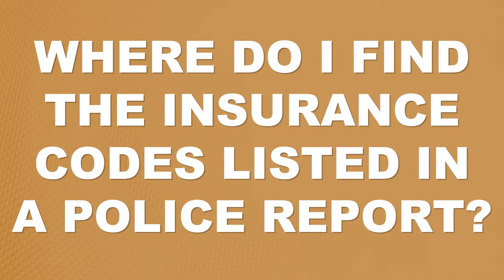Auto & Injury FAQs: WHERE ARE INSURANCE CODES LISTED IN A POLICE REPORT? | Garry R. Salomon, Esq.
Insurance codes are important for helping your personal injury case move along. In this episode, DSS Founding Partner Garry R. Salomon describes where you can find these insurance codes on a police report.